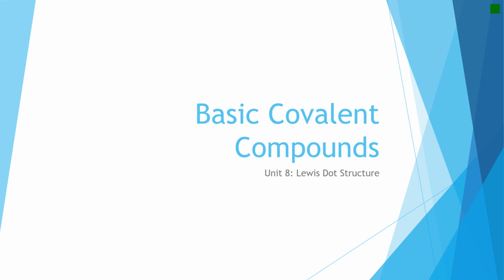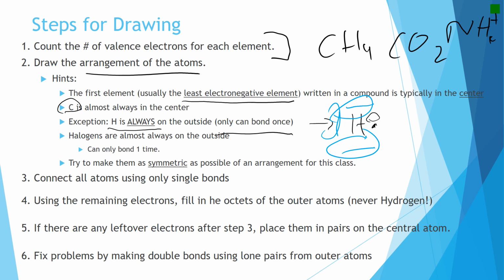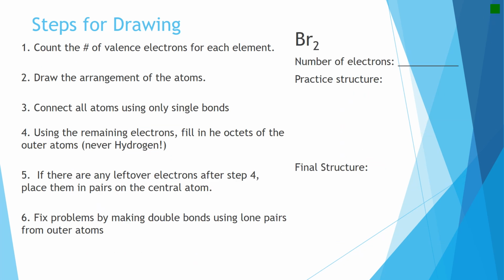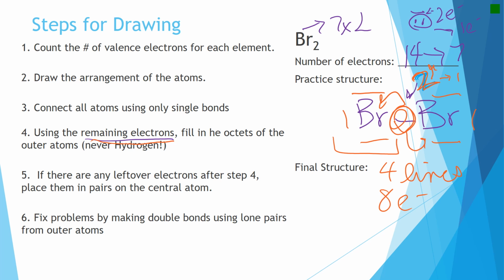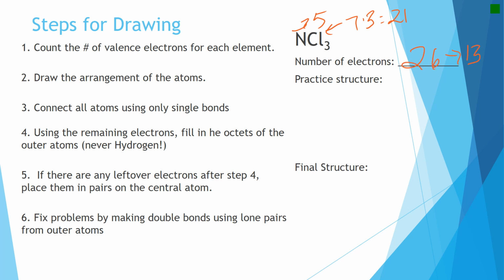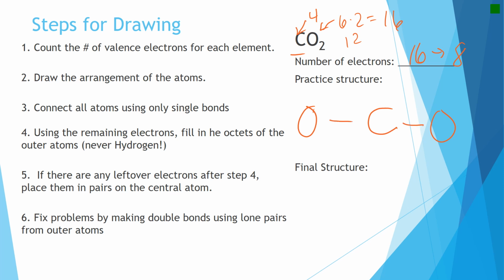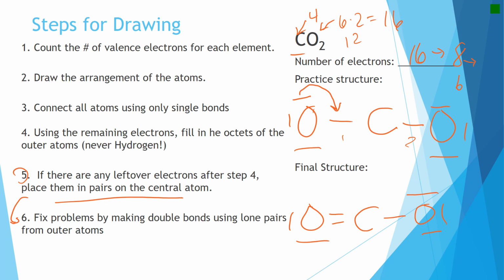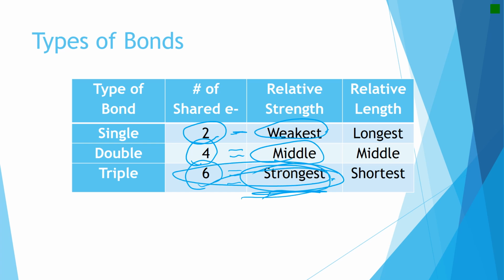Basic Covalent Compounds